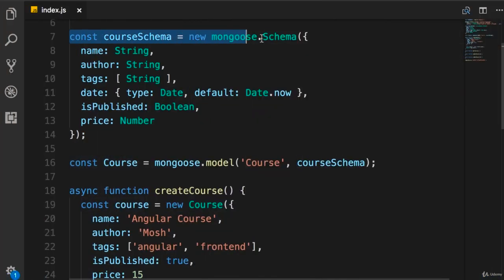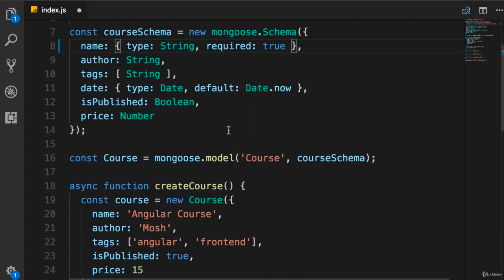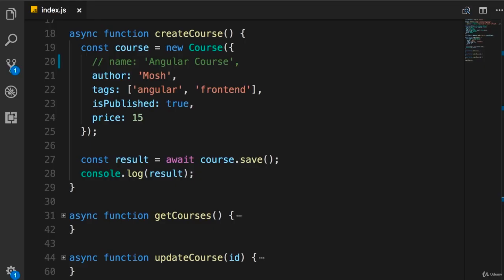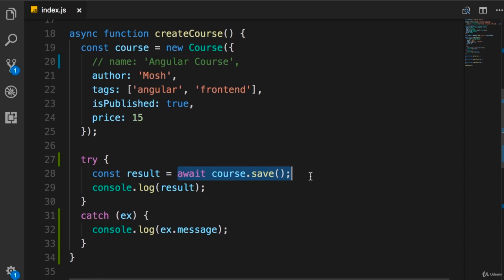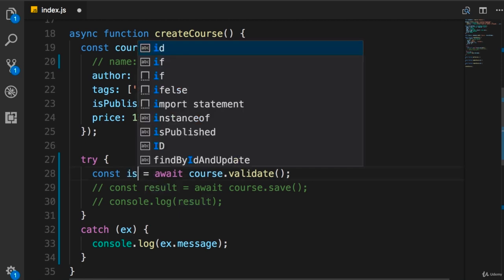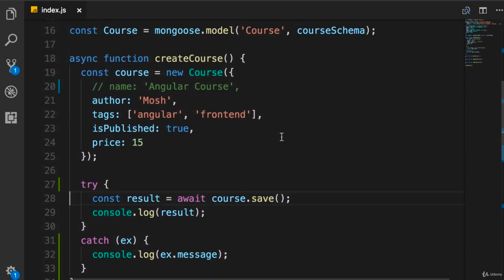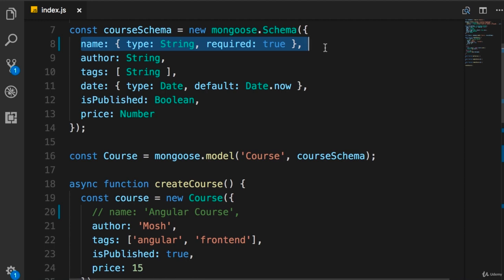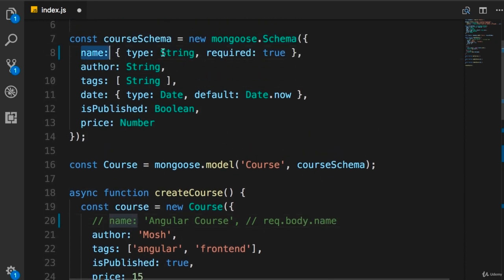Node.js #95 - Validation [By Mosh Hamedani]